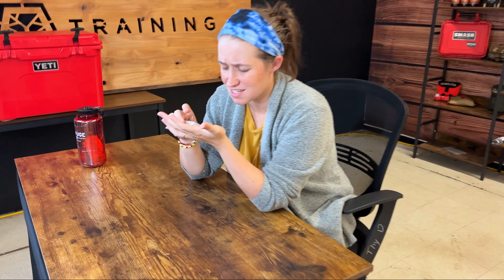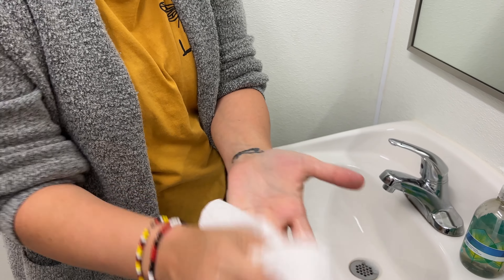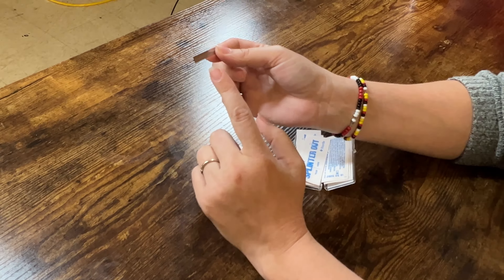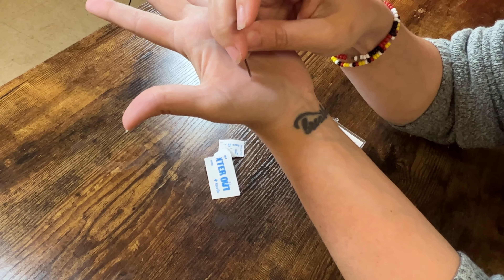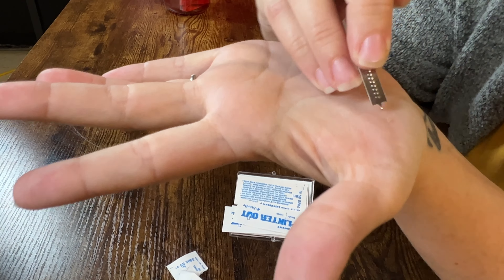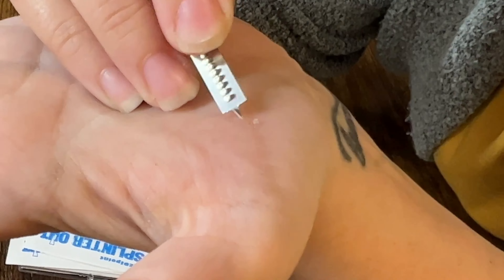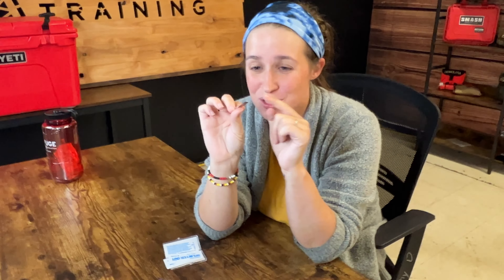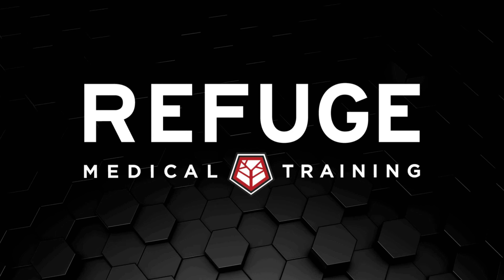How do you use Splinter Out? | Our Director Of Operations Had A Splinter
Splinter out splinter remover, is a sterile, safe way to remove splinters from under the skin. Splinter Out has a tri-bevel point to help loosen the skin around the splinter so that it may be safely lifted out, and is superior to a needle because of it's sterility. Ten individually wrapped splinter removers per reusable hinged hard plastic case. Great for first aid kits and tool boxes.

Refuge Medical is a family owned and operated business. We design, and manufacture handmade, made in the USA, guaranteed for life first aid kits for military, law enforcement, EMS, firefighters, and civilians.

We set out daily to continue to make the best individual first aid kits on the market while also continuously innovating alongside industry leaders to grow along with the needs of every American. In the last two years we've grown from being in a barn ONE hour a week, to an 8,000 square foot facility full-time. All of this is possible because of The Father’s provisions and loyal customers that support our small business.